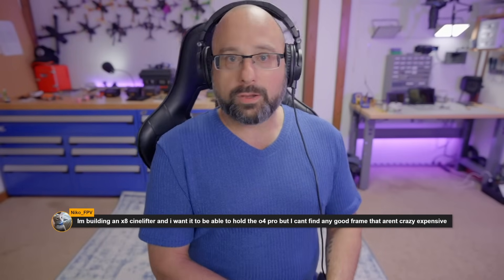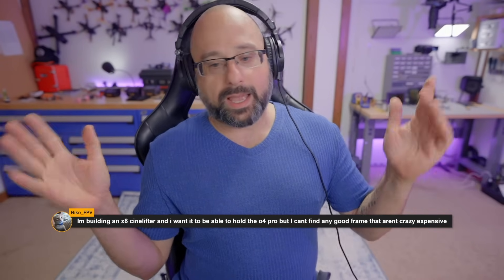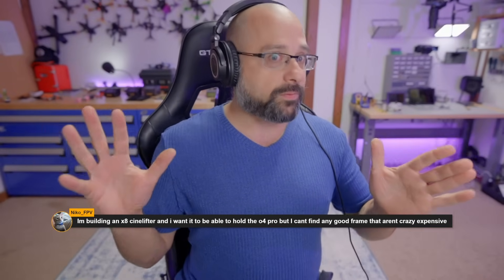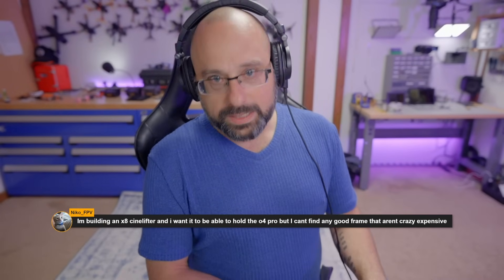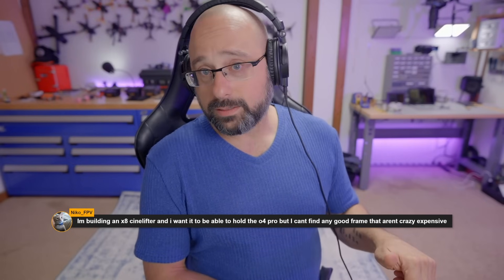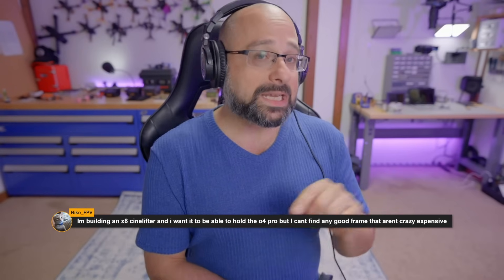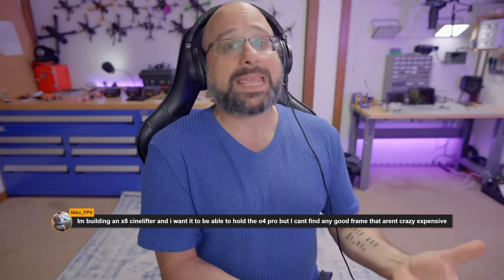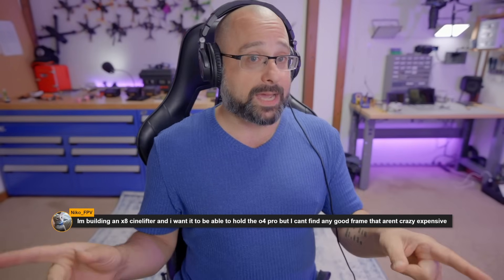Should I Build An X8 Or Just Use Bigger Props? - FPV Questions